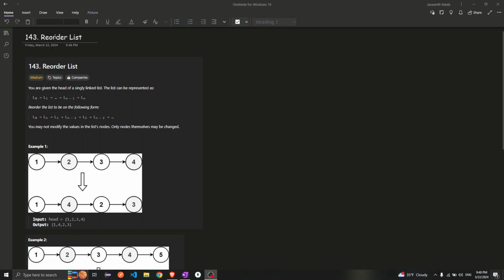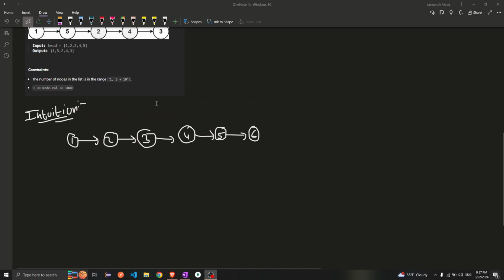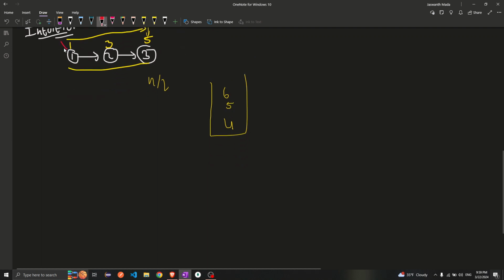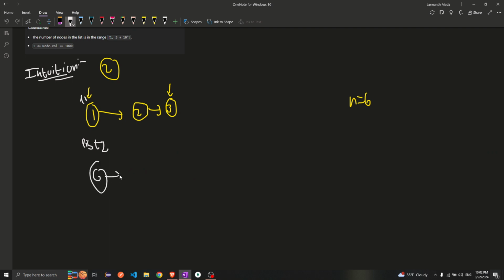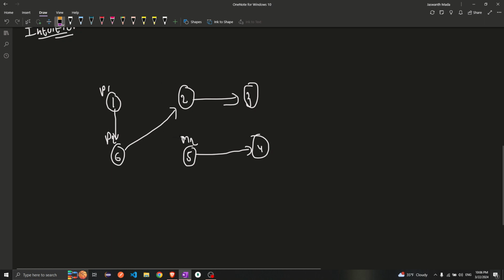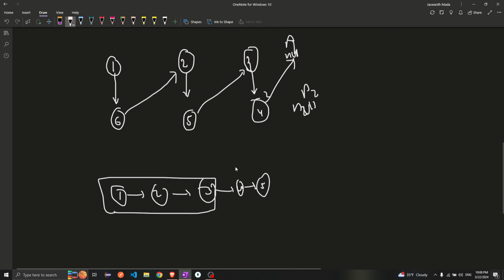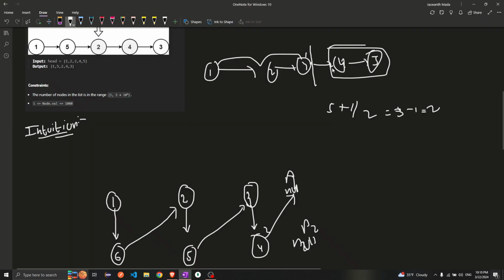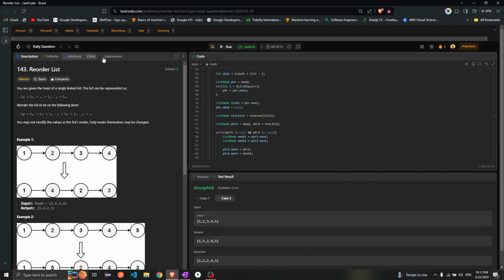Leetcode 143 || Reorder List || Two Pointer Approach || Reverse Linked List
00:00 Problem statement
00:30 Examples
02:15 Intuition 1 (Using Stack)
06:06 Intuition 2 (Without using stack)
12:30 Code